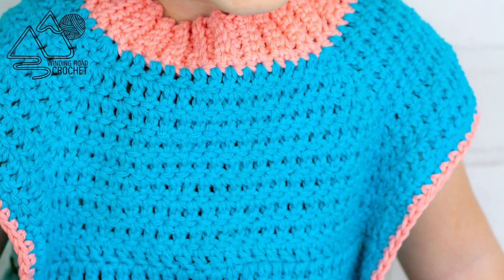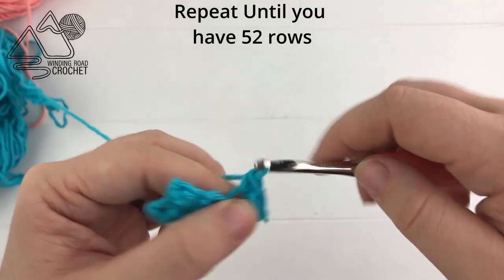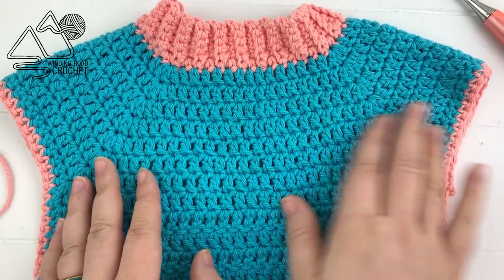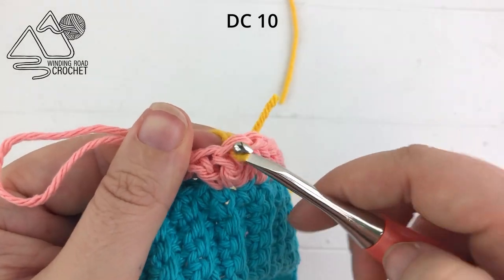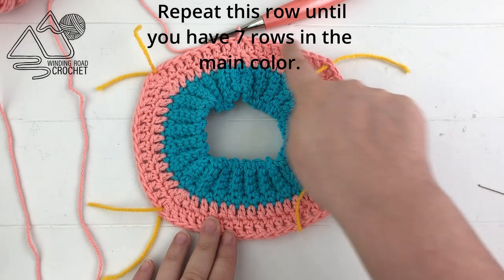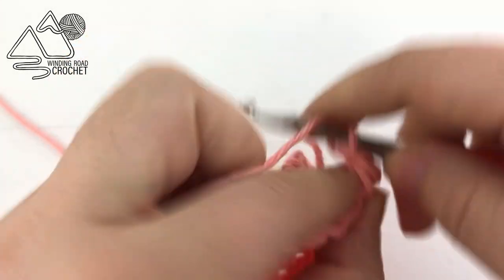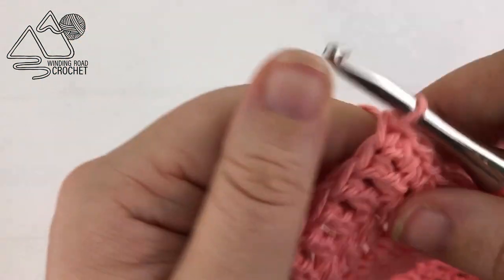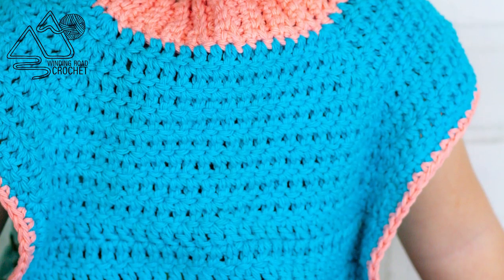Full Coverage CROCHET baby BIB: Crochet Pattern Tutorial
This crochet baby bib is sure to keep your baby clean when they are feeding themselves. Free crochet pattern by Winding Road Crochet. Makes a great baby shower gift.